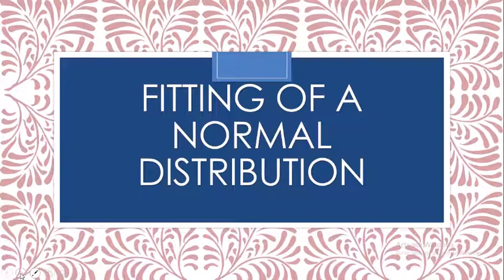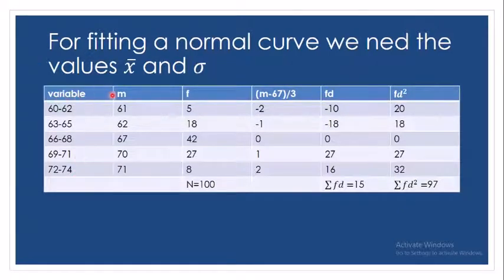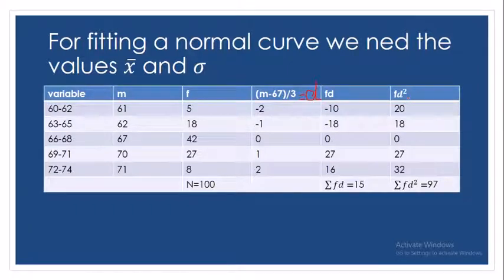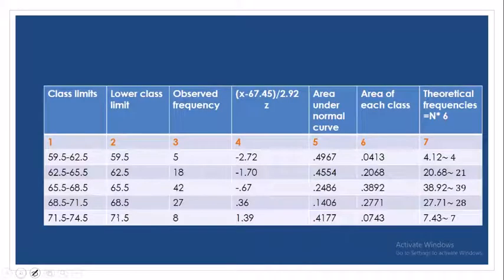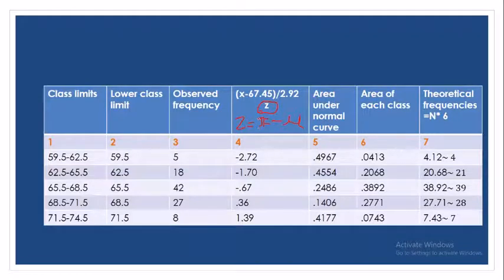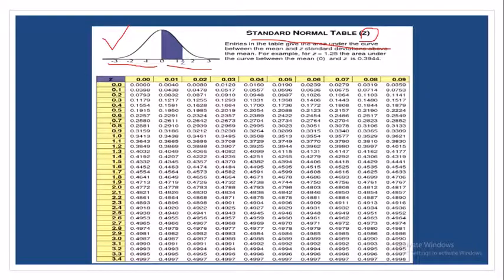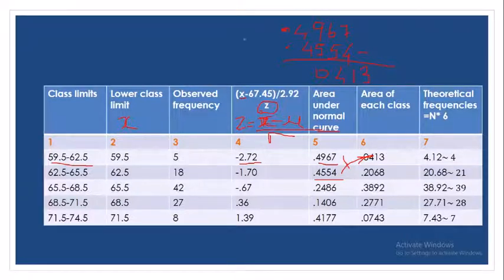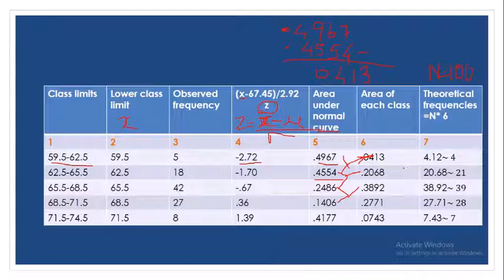Fitting of a normal Distribution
A problem on fitting of a normal distribution